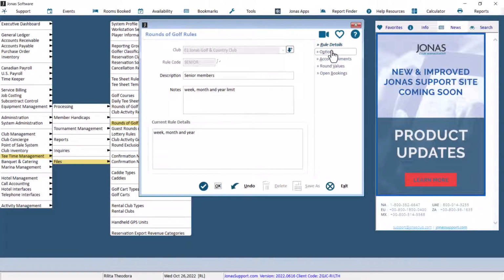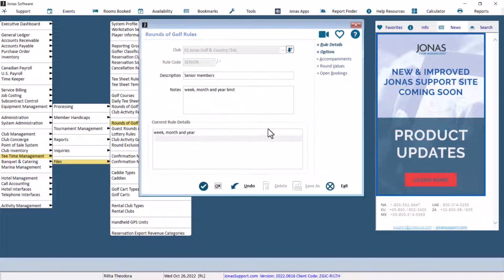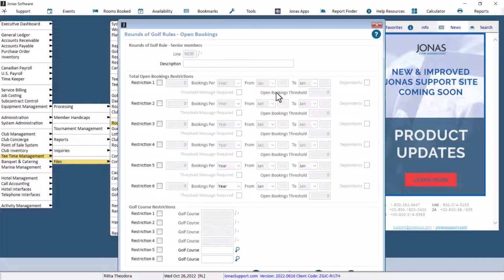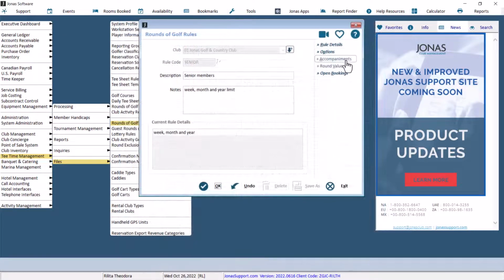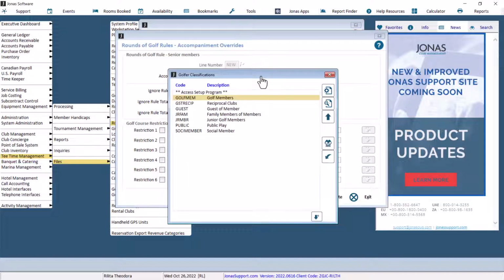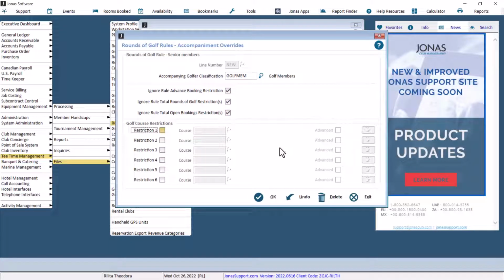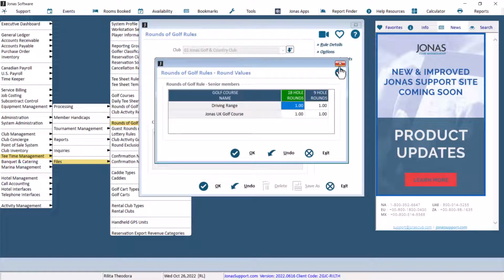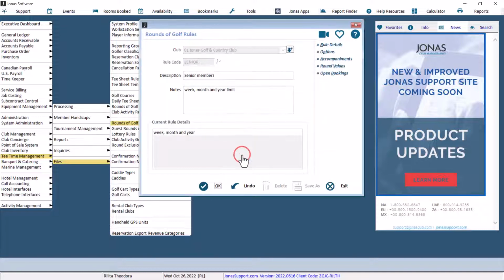Tee Time Management - Rounds of Golf Rules (Part 2) - Additional Options in Rounds of Golf Rules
Tee Time Rounds of Golf Rules are applied to members and/or guests to indicate when and where they can golf and to control the additional players that can be brought golfing. It can be based on specific times, frequencies, and golf courses.

Content:
0:00 Introduction
0:15 Options
0:40 Open Bookings
1:15 Accompaniments
2:06 Round Values